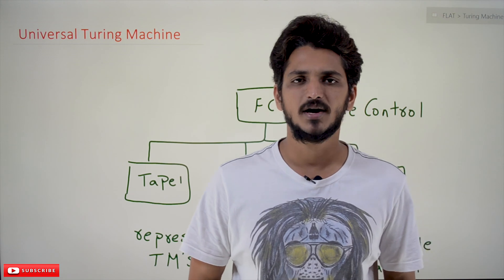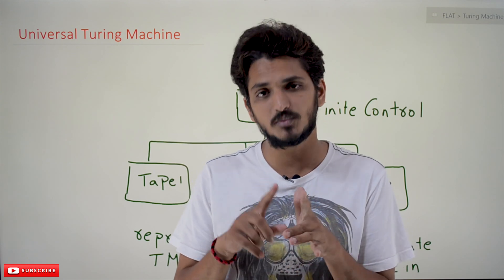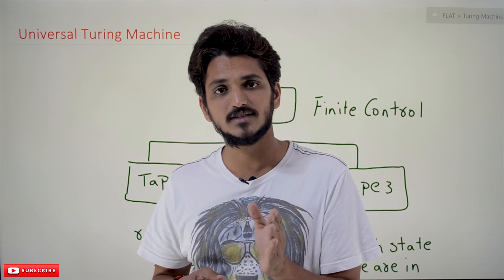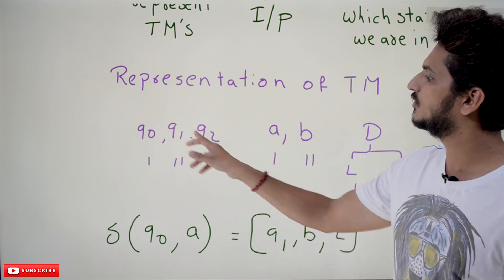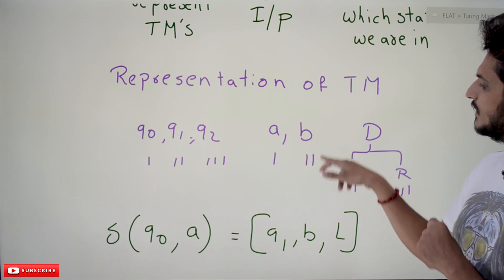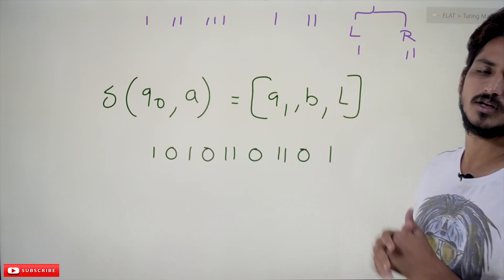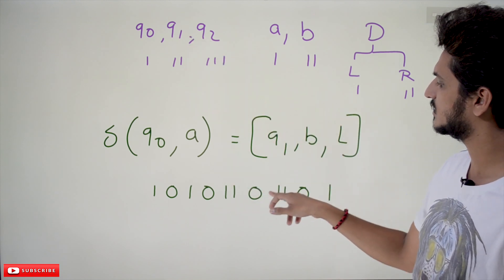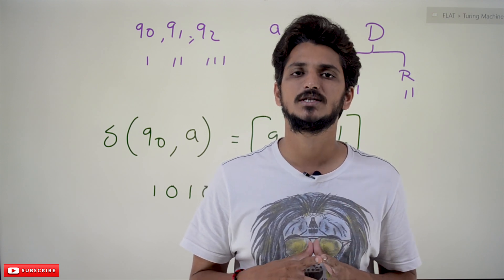Universal Turing Machine || Lesson 91 || Finite Automata || Learning Monkey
Universal Turing Machine
In this class, We discuss Universal Turing Machine.
The reader should have prior knowledge of the Turing Machine. Click Here.
At the beginning of the truing machine, we said that the truing machine works as of today's computer.
Is it correct?
Yes, Why is the statement correct? Understand in this class.
Our previous classes showed Turing machine works as addition, Subtraction, and comparator.
If we can do addition, Subtraction, and comparator, we can do any computation.
But today's computer acts according to your input.
If we click on the game, the game will execute.
If we click on the application, the application will execute.
According to your input, the computer will execute the program.
Is it possible to use a Turing machine? No.
We had a separate turing machine for addition, Subtraction, etc.
Universal Turing machine exactly works as of today's computers.
Universal Turing machine had a finite control.
We have three tapes for a universal Turing machine.
Tape 1: Used for representation of Turing machines.
If we have a Turing machine for the addition, we place it on tape 1.
How we place will be discussed down.
All the turning machines needed are placed on tape 1.
Tape 2: used to save the input.
Tape 3: Used to represent the state of the Turing machine.
Suppose we are executing a Turing machine. On which state the Turing machine is working is maintained on tape 3.
With the help of finite control, we can execute any Turing machine on tape 1 with the given input and maintain the states in tape 3.
Representing Turing Machine
Assume we have 3 states in our Turing machine.
q0, q1, and q2 encoded as 1, 11, 111.
The input symbols are a, b.
We encode the input symbols as 1, 11.
We encode the direction left and right as 1, 11.
The transition function is δ(q0, a) = [q1, b, L]
We encode the transition as 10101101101.
q0 as 1 and a separation zero.
'a' as 1 and a separation zero.
We represent the transition function with a separation symbol zero.
Similarly, We converted each transition of the Turing machine and placed it on tape.
All the Turing machines are converted and placed on tape 1.